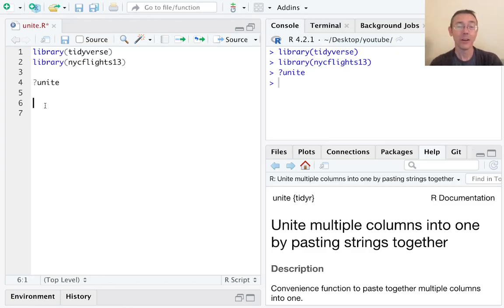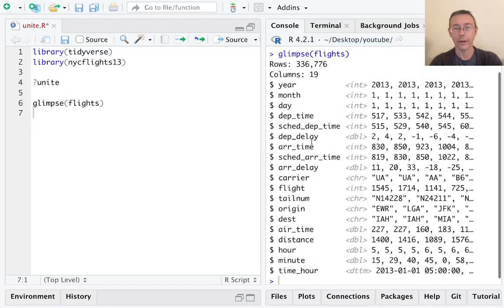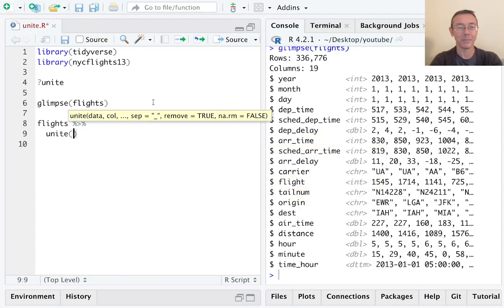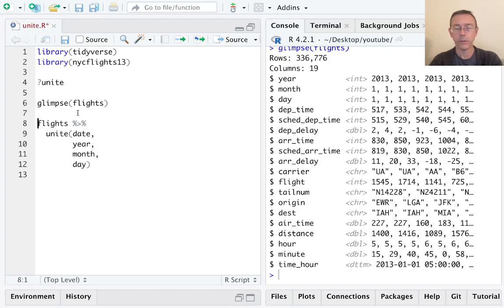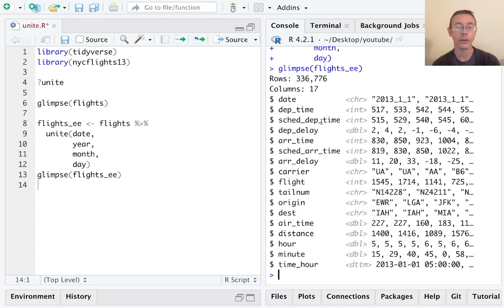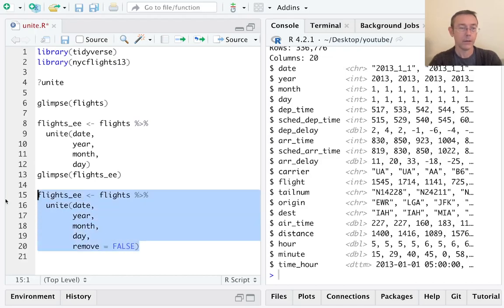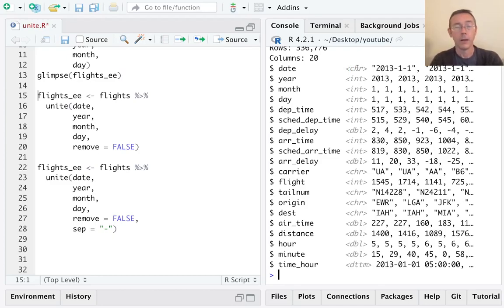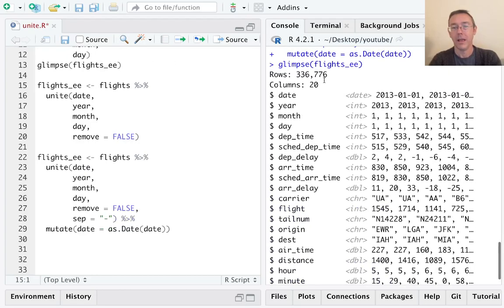Combining columns in R with unite()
Sometimes wild-caught data sets have single variables split over multiple columns. The unite() command is a useful tool for fixing this. Check it out!If this vid helps you, please help me a tiny bit by mashing that 'like' button.